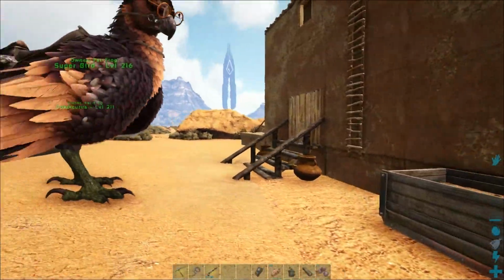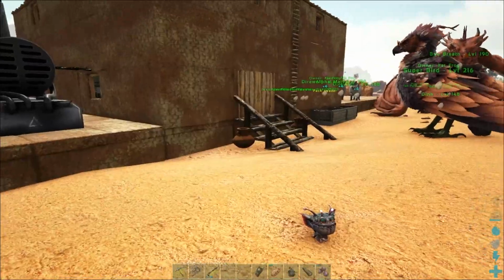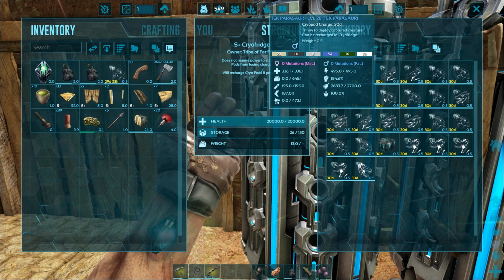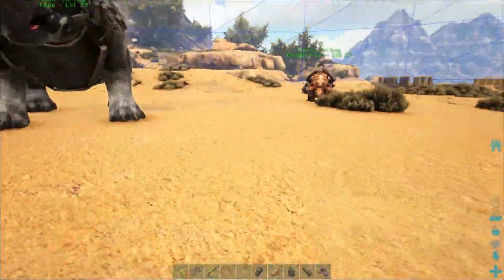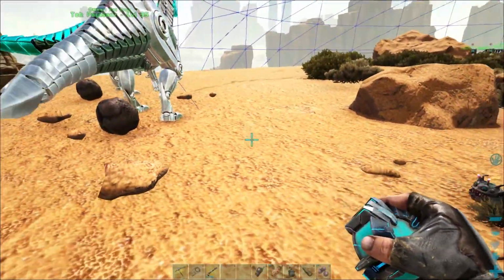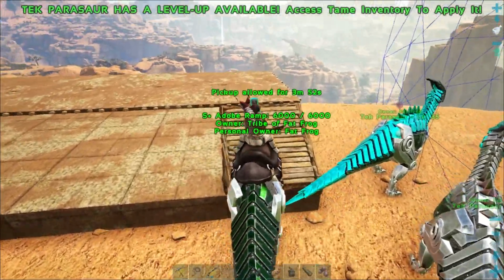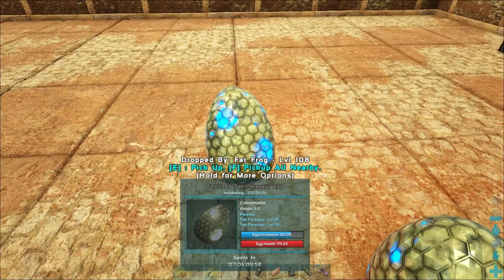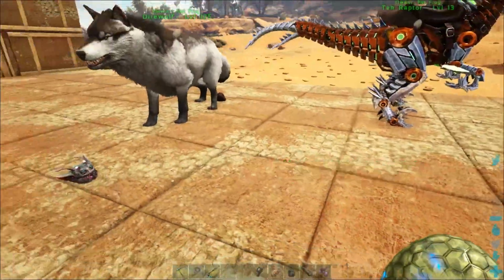Tek Farm Experiment - Scorched Earth Ep 16 - Ark Survival Evolved Gameplay.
Today, in Ark Survival Evolved, I attempt to build a farm that will allow me to harvest tek creatures for their metal, electronics, oil, and element dust.  It mostly works, but is still an experiment in progress.

"Final" game settings
Resource Harvesting rate 2
PVE mode - off
Mating interval 0.01
Egg hatch speed  10
"Use single player settings" is turned off.

I hope you enjoy the Ark Survival Evolved Scorched Earth gameplay series.